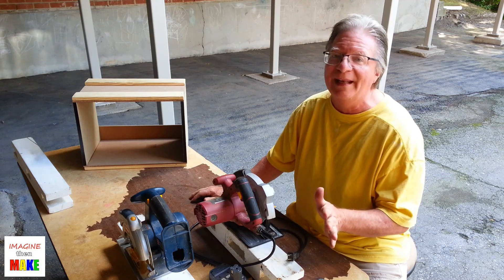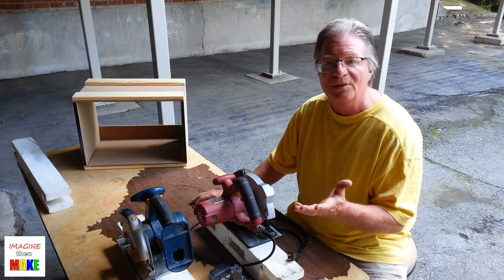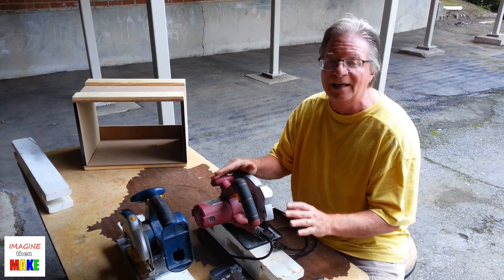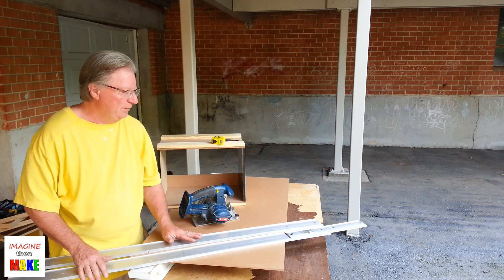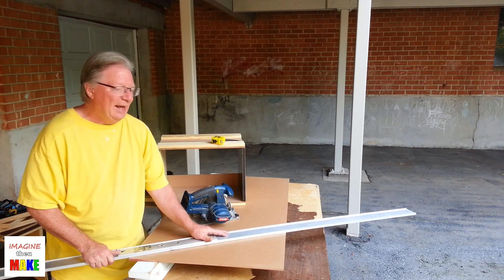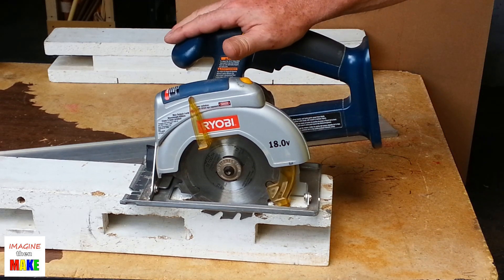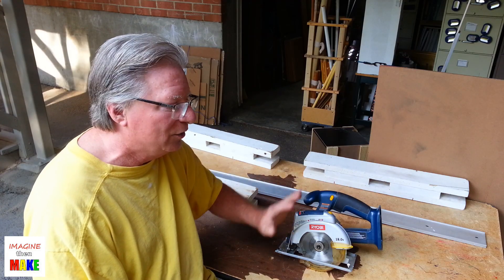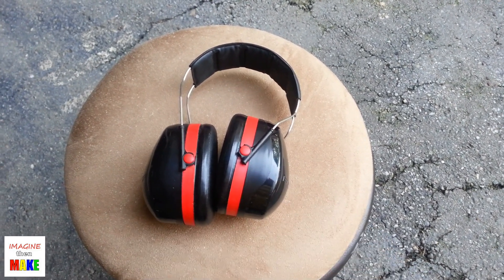138. Simple DIY - Why and how I replaced my table saws.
In my woodworking hobby, I have used table saws for years and years. I've never owned what I would call a "good" table saw; one where the fence is stable, the miter gauge is accurate, and the tabletop is large enough to accommodate large pieces of plywood. So when working with large sheets of plywood, I have found that it is easier and arguable safer to use a circular saw with a  cutting guide.

In this video, I'll explain the details of my experience.

Thanks for taking a look at our video. There are several ways you can help support us for free!

Doing this notifies you when we release new videos. You can unsubscribe and/or turn off notifications at any time.

2) Watch our videos. We prefer that you watch the entire video however, if you are running short on time or want to speed up the playback of the video, click on "settings" in the YouTube app and change the "playback speed" to "2" (instead of "normal"). This will double the playback speed. Feel free to experiment with other values.

3) Click the "thumbs up" icon which gives the video a "like". This helps to recommend this video to other like minded people.

4) Leave a comment or ask a question. We do our best to reply to all comments and questions.

6) If you have a suggestion for a video, please let us know in either the comments or via email.

Cutting Guide
Here's a link to a cutting guide similar to the one shown in the video

I have been using Ryobi 18v tools for years; back when they were using NiCad batteries. I was very pleased when they came out with the Lithium Ion batteries because these new batteries worked with my old tools!

I bought 2 Lithium Ion batteries in a tool combo kit which included a drill, impact driver, batteries, and charger. Here's a link to this kind of kit

The circular saw that I am using is the old saw from the combo kit from the NiCad days. Here's a link to the updated saw (does not include a battery)

I also have a jigsaw ) and a sander

All of these tools (plus a whole bunch more) use the same battery! I have been very happy with these tools and I recommend them.

I have been using this drill press for quite a while and I recommend it.

Here is a link to my favorite hearing protection ear muffs
I find as I get older, I have less tolerance for loud noises. Whenever I am in my shop using a loud power tool like the BladeRunner or a shop vac, I wear these earmuffs.

Speaking of the BladeRunner, here's a link to learn more about it

If you're interested in learning more about LibreCAD, a free and powerful yet easy to use 2D drawing program that we use often, feel free to check out our LibreCAD playlist found If you are new to LibreCAD, I recommend watching the videos in order as shown on the playlist.

All video content was written, shot and edited (PowerDirector 17) by Matt Ancona.